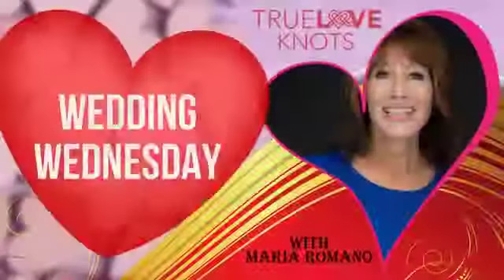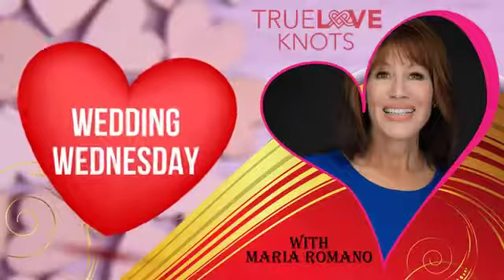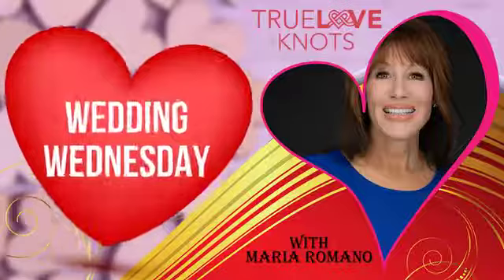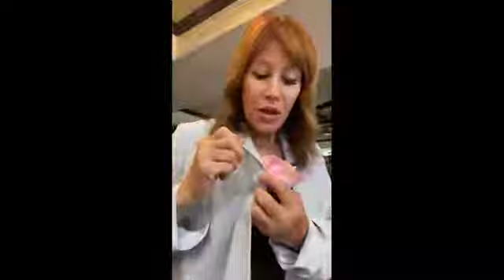Greatest Facts That Will Affect Pin A Boutonnière - Maria Romano In 2021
In this episode, Maria will discuss the importance of correctly pinning your boutonnière to look excellent during a wedding ceremony.
Types of Pin
[00:37]
People use different types of pins. Either magnets or a pin used on a brooch.
[00:59]
It is important to remember that boutonnière is not a bouquet. Therefore, you should opt for decorating it with multiple flowers but instead use only one. It should be simple and needs to look good.
[01:38]
The pins used for a brooch can be cumbersome because you need to skillfully maneuver them on the fabric.
The simpliest way
[01:50]
The simpliest way is the Chapel of Flower’s regular boutonnière complement that Maria has worked with.
Why should you learn how to pin?
[02:06]
If you don’t want your pictures, which serve as a memory for that wedding ceremony, to look horrible, you need to learn how to do it.
How to pin the boutonnière?
[2:34]
First, you take the flower and the pin. Place the pin in the back of the flower and put it down into the boutonniere.
[02:59]
If you are using soft or light clothing, it’s best to get behind the fabric and pin it into the flower, down to the “bulb” part of the flower. Others take the pin, turn it upside down, stick it up, and then just place the flower. However, you need two pins for that to work.
[04:16]
By learning how to pin, you would not be bothered with imperfections or if your attire flopped while looking at your pictures.